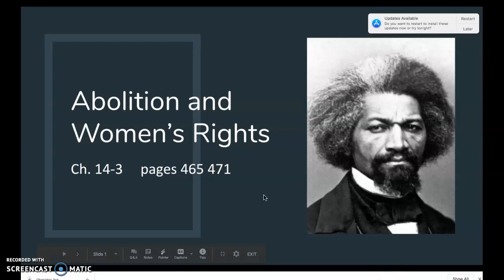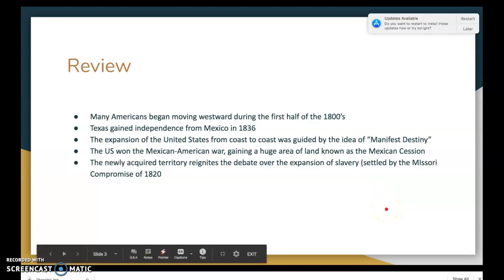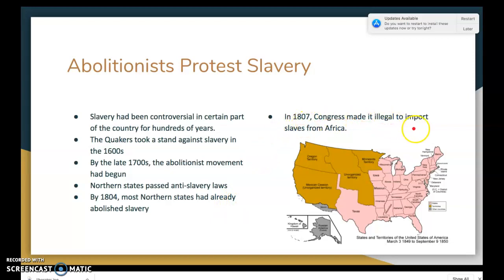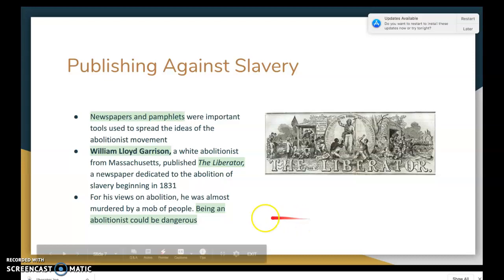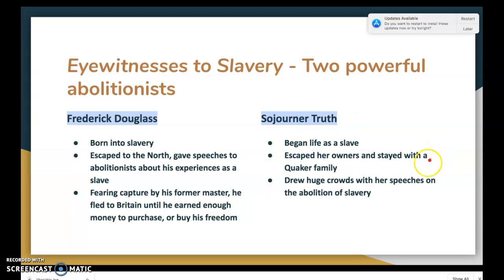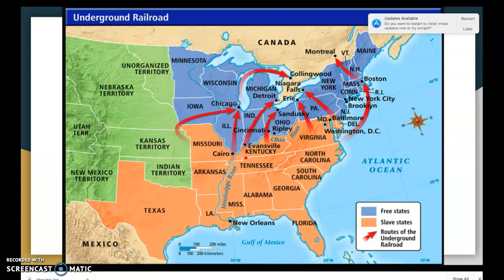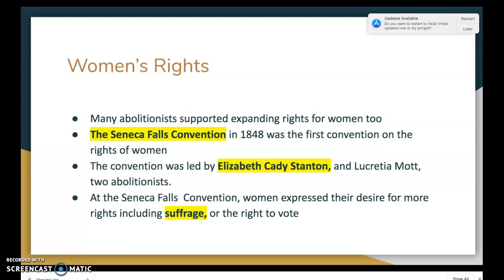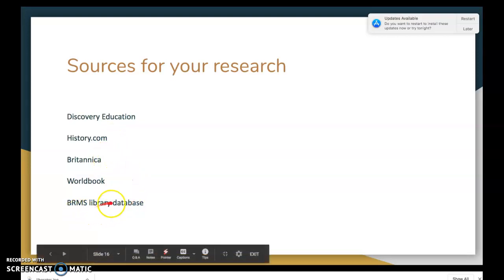14.3 Abolitionists and Women's Rights